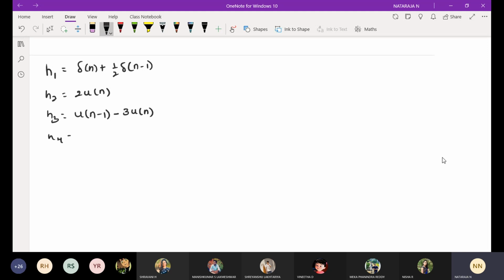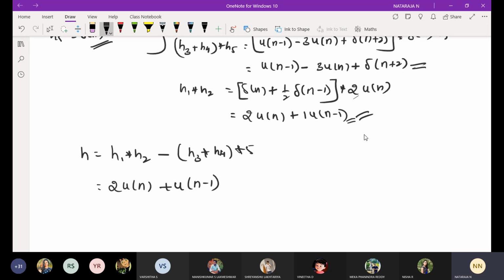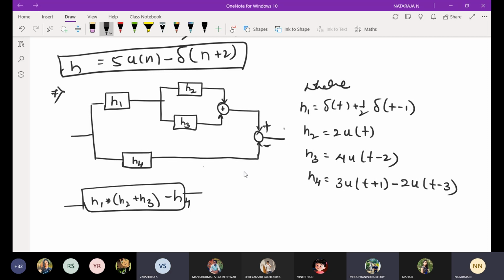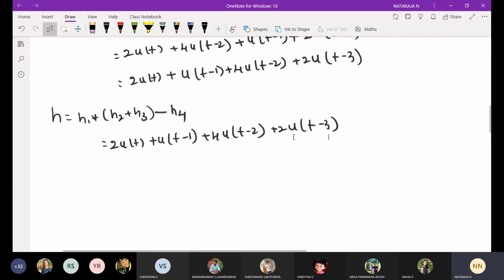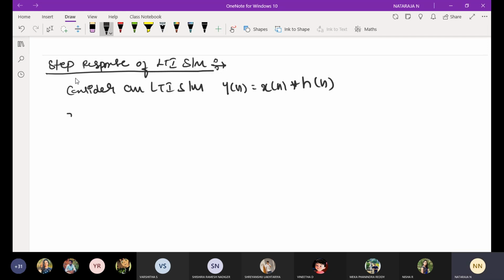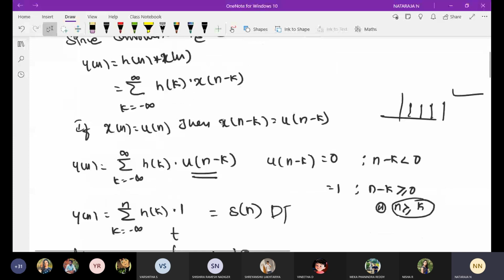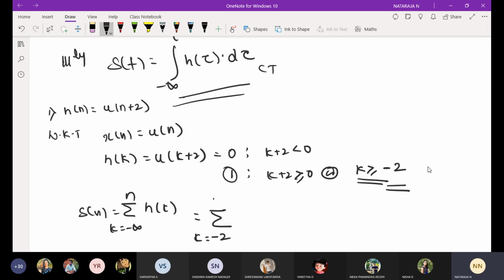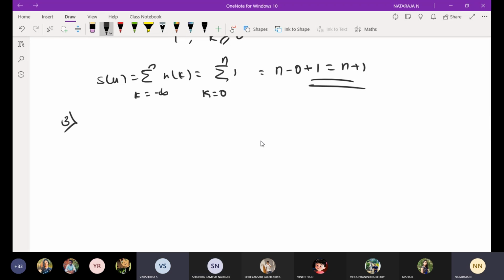21 SS Concept of system inter connection